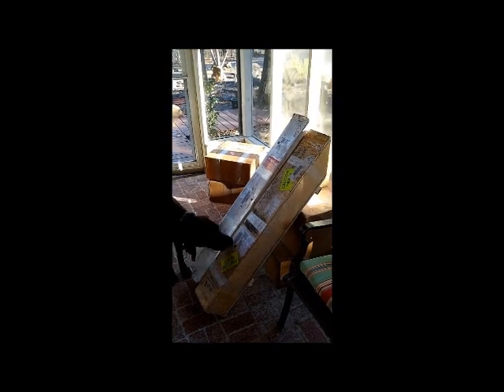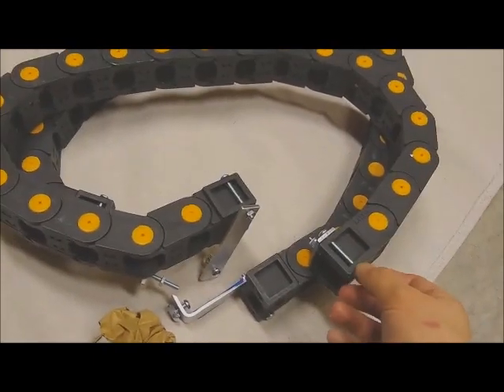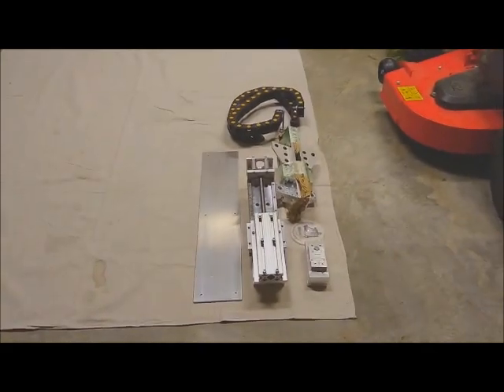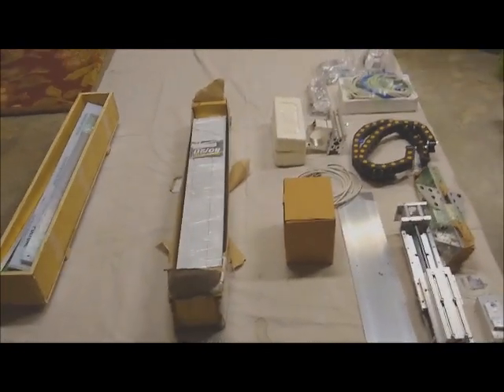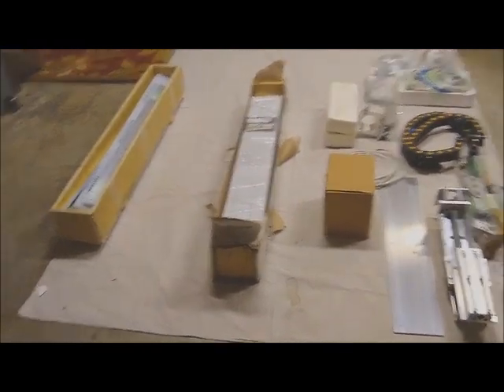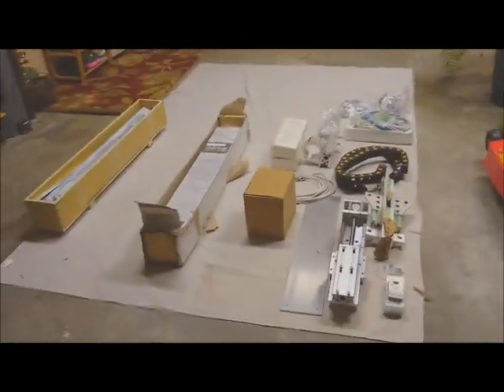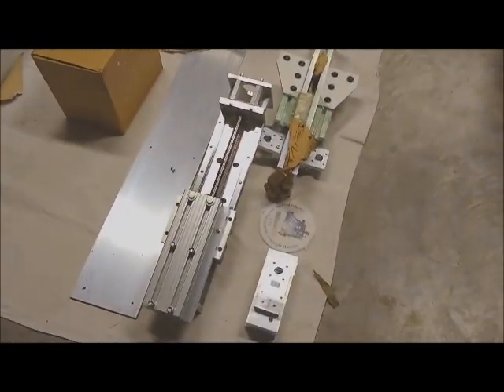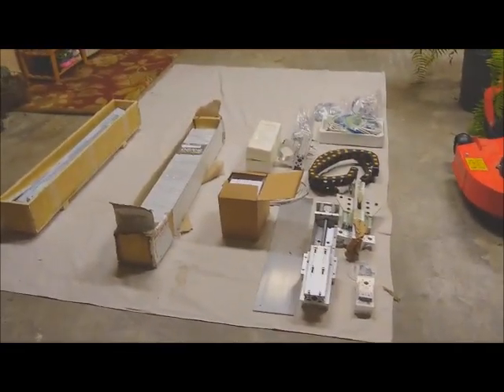Unboxing the Pilot Pro CNC Router kit (Wow!) - 2626-12 DIY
From Design to Part in Minutes More on CNC Machine's at your Robo-Shop

Typical unboxing by a customer. We appreciate the feedback, let's make some chips!

Imagine what You Can Do with a Pilot Pro CNC Router! - You Can CLEARLY SEE the Difference between PDJ and the OTHER cheap CNC Router manufactures!

Making It Happen

We support Make 48 projects
Personal Making Machine
Larger, better, stronger